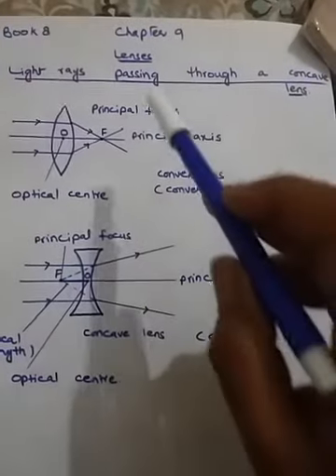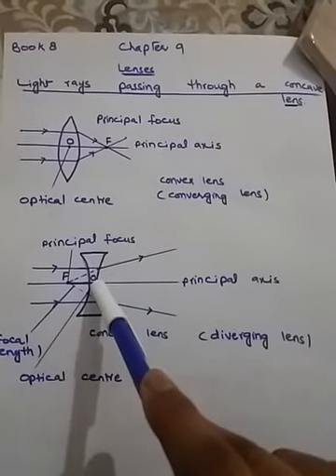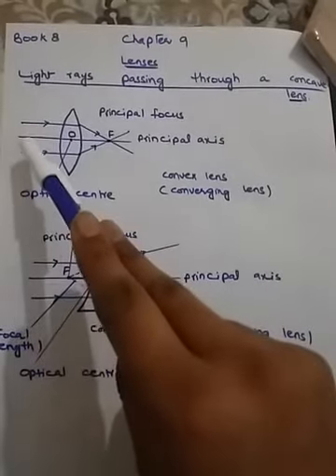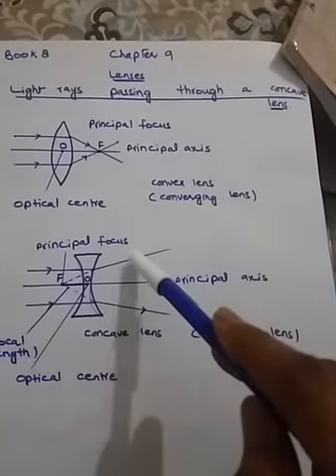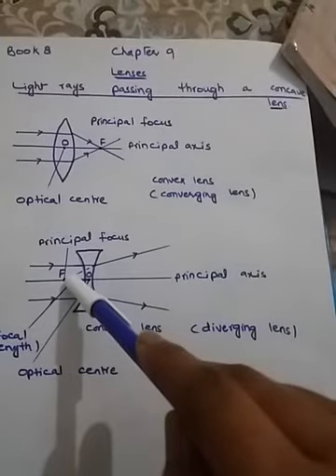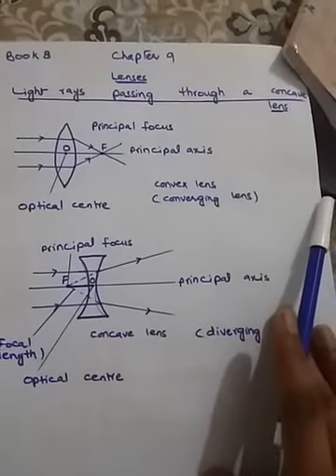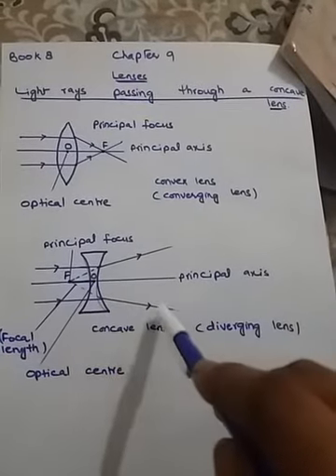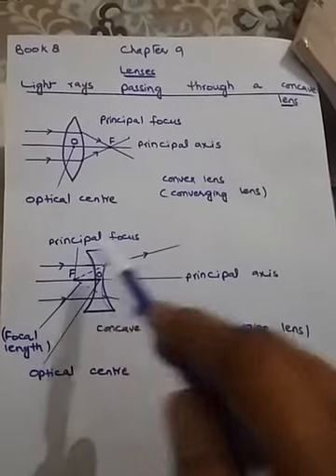Lecture 3 of chapter 10 Lenses (Physics class 8)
By Teacher Anita.